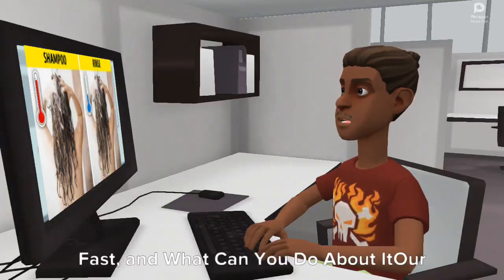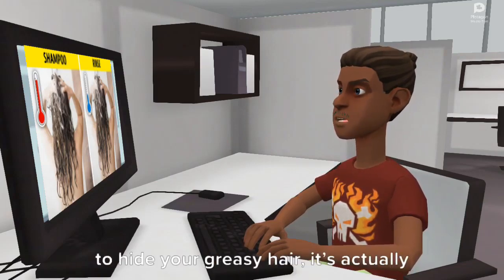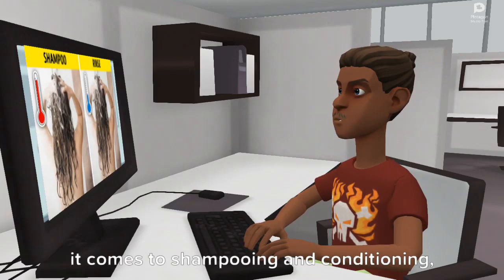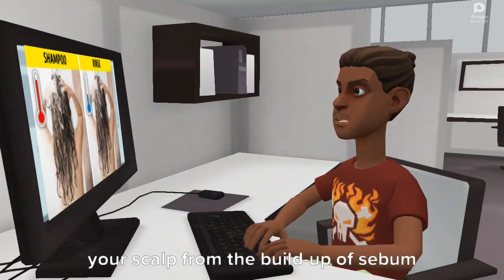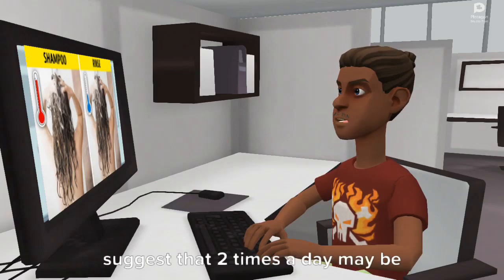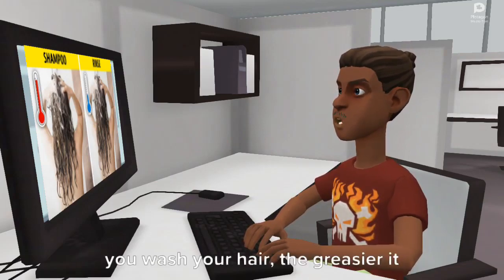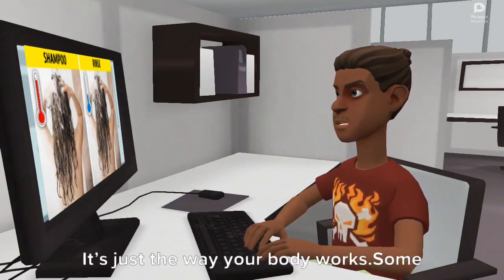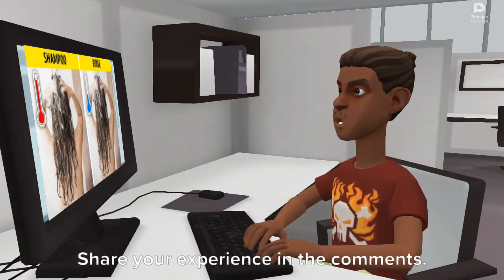7 Reasons Why Hair Gets Greasy So Fast, and What Can You Do About It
7 Reasons Why Hair Gets Greasy So Fast, and What Can You Do About It
Our scalp has to produce a certain amount of oil to stay moisturized and protect our hair by creating a thin barrier between it and the environment. But the excessive sebum may cause a lot of discomfort, starting from a lack of volume and dull hair to an irritated scalp and problems with dandruff. Luckily, if you identify the cause of the excessive oiliness, you can get it under control.

We at Bright Side understand how frustrating and irritating washing your hair every day may be, so we decided to learn more about the causes of greasy hair and share them with you.
1. You wear tight and sleek hairstyles too often.
While going with a chic ponytail may seem like a good way to hide your greasy hair, it’s actually the other way around. Your hair may look neat but this hairstyle causes your sebum to accumulate under your hair and its roots. Sleek hairstyles require a lot of styling products that smooth and weigh down your hair, making it get oilier quicker.

What to do: Don’t overdo it with styling products and hairstyles that require a lot of brushing and touching your hair.
2. You don’t rinse your hair with cold water.
Hot water is great for opening up the pores and hair cuticles and removing the dirt, but it may be damaging to your hair. It washes off sebum and may dry your scalp too much, causing dandruff and excessive oil production.

What to do: It’s better to choose warm water when it comes to shampooing and conditioning, and rinse your hair with cold water after you’re done washing it to close the hair cuticle.
3. You choose the wrong hair care products.
Experts advise to be careful with the products that are labeled as “intensive” because they may overweight your hair making them flat. They may cover the hair in a thin protective layer that makes your hair look more greasy if you have thin hair or an oily scalp

What to do: Experts advise avoiding products that are designed for dry or damaged hair. They usually cover the hair in a thin protective layer that makes your hair look more greasy if you have thin hair or an oily scalp.

It’s also a good idea to use a deep cleanser, a couple of times a month, to clean your scalp from the build-up of sebum and cosmetic products and to help your hair stay fresher longer. You can also try some natural remedies like applying coconut oil to nourish your hair, but decrease its oiliness at the same time.
4. You brush and touch your hair too often.
When you touch your hair, you transfer oils and bacteria from your hands to your hair that end up making your hair look more greasy. Brushing your hair too often also does more harm than good. Constant brushing makes sebum spread throughout your hair and makes it look less voluminous and fresh.

What to do: Make a habit of not touching your hair with your hands, especially subconsciously when you’re nervous or during a conversation. Don’t overbrush your hair: experts suggest that 2 times a day may be enough for people who don’t have very curly or textured hair, and always do it with a clean brush.
5. You’re too stressed.
Stress makes your body produce more cortisol. This hormone triggers your skin to produce more sebum and, as a result, it looks and feels more oily. Stress may also be one of the reasons for dandruff that may lead to a greasy scalp as well.

What to do: You can’t do much about it unless you change your lifestyle and try to manage your stress. Using special hair products will help battle dandruff and will make your scalp feel more comfortable while you’re dealing with difficult life situations.
6. You wash your hair too often.
Although it may sound a bit absurd, the more you wash your hair, the greasier it may become. A hair biologist shares that billions of good bacteria that promote the healthy pH of our skin, live on our scalp. And when we wash our hair too often, we may upset this delicate balance and cause sebum glands to produce more oil, especially if we use the wrong hair care products.

What to do: Try to gradually decrease the number of times you wash your hair and use shampoos that don’t over dry the scalp. Experts advise paying attention to the area you live in and the hair problems you have. For example, city dwellers are more likely to have to wash their hair more often than people who live in rural areas because of the residue that ends up on their hair.
7. It’s just the way your body works.
Some hair types are just more prone to getting oily quicker than the others. For example, people with straight hair are more likely to suffer from greasiness than people who have textured or wavy hair. It happens because sebum slides down the hair and is more visible at the roots of the hair.

Keep in mind that some health problems, like hormonal imbalances and seborrheic dermatitis, may cause excessive sebum production.

What to do: Make sure to go to the doctor if something is bothering you or if you notice any unusual changes in the .